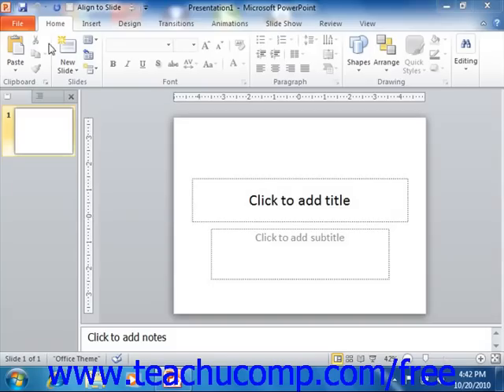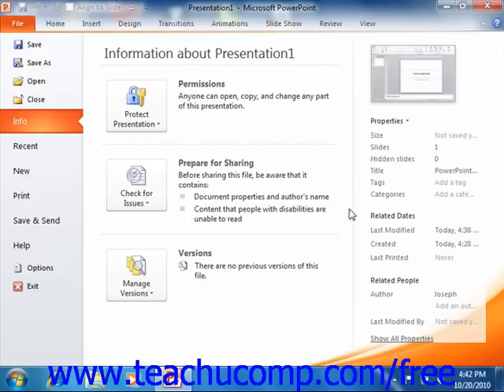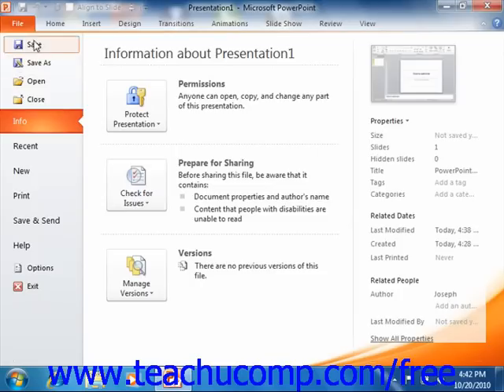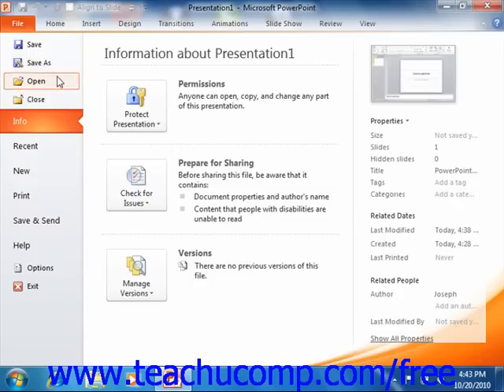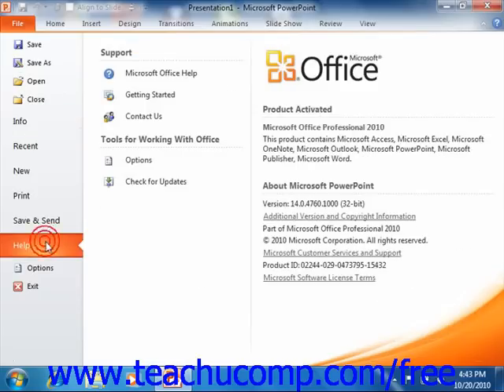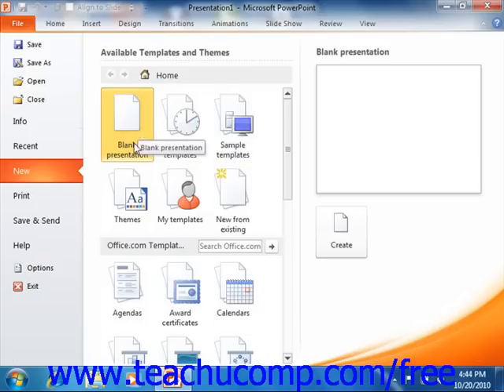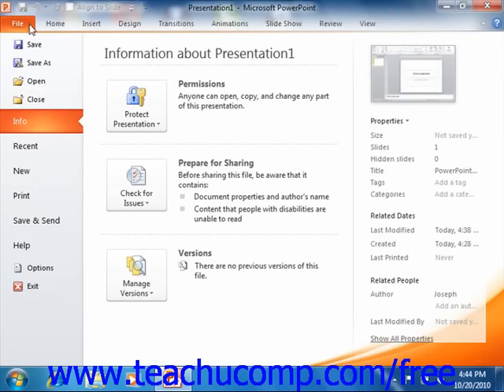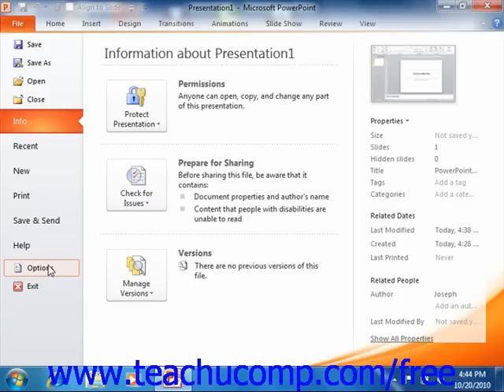PowerPoint 2010 Tutorial The File Tab and Backstage View 2010 Only Microsoft Training Lesson 1.5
Learn about the "file" tab and backstage view in Microsoft PowerPoint - the most comprehensive PowerPoint tutorial available. Visit us today!